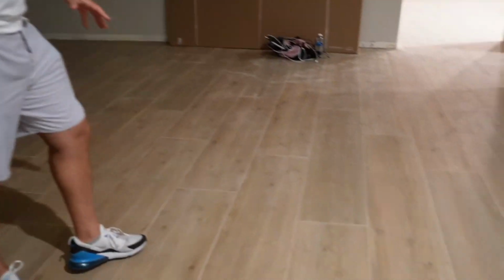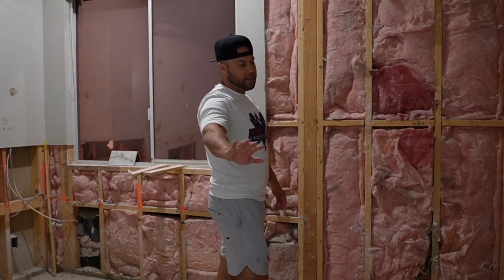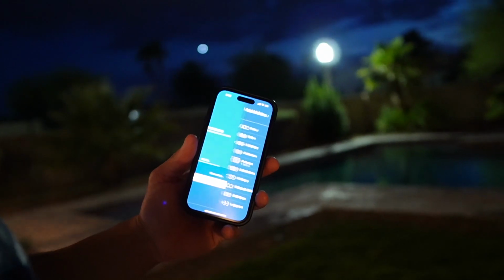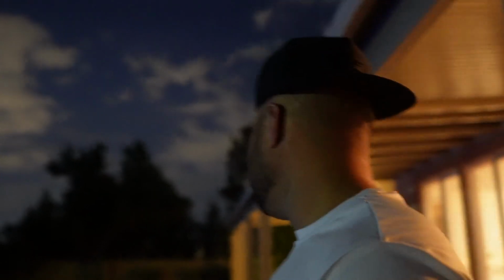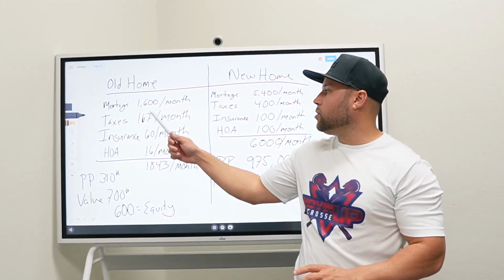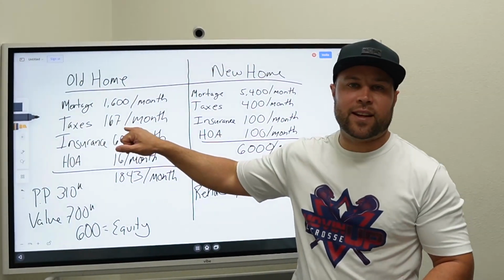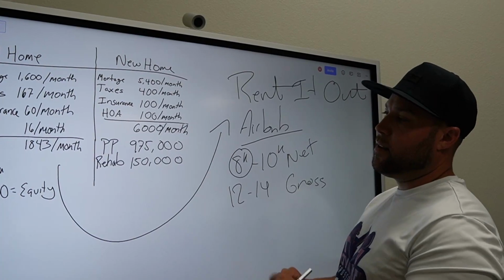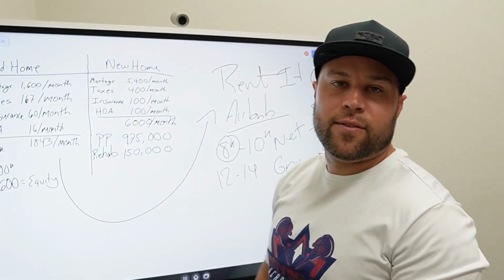Full House Construction Update | Q&A + Budget Breakdown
Full House Update | Project Q&A | Finance Breakdown | Henderson, NV

Join me for an exclusive update on my latest project in Henderson, NV! 🏡✨ In this video, I’m walking you through the progress of my newest build, answering your questions, and giving a full finance breakdown so you can see exactly how the numbers add up.
Whether you’re a first-time homebuyer, investor, or just love real estate tours, this video has something for you.

This project is a great example of modern home design, smart budgeting, and strategic planning—perfect for anyone looking to learn about building a home or investing in Las Vegas/Henderson real estate.

⏱️ Chapters

Topics Covered:
Las Vegas real estate, Henderson NV homes, new home construction, real estate investing, house finance breakdown, passive income from Airbnb, modern home updates, luxury homes Las Vegas, Henderson real estate projects